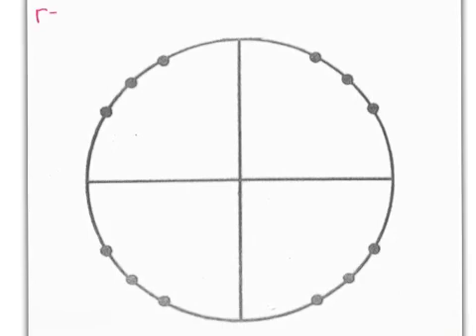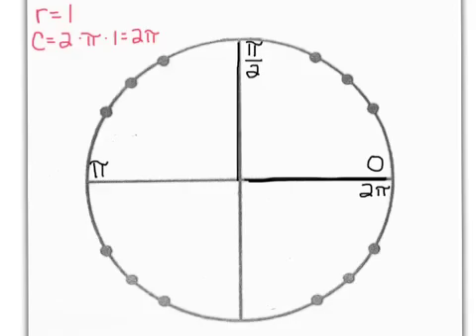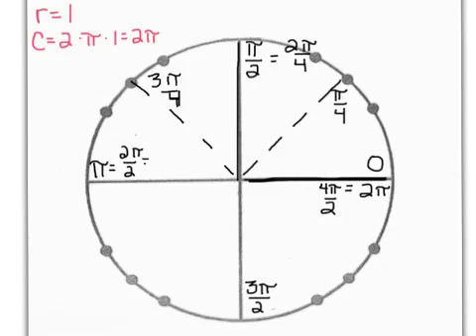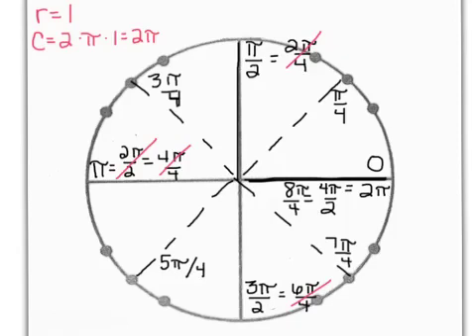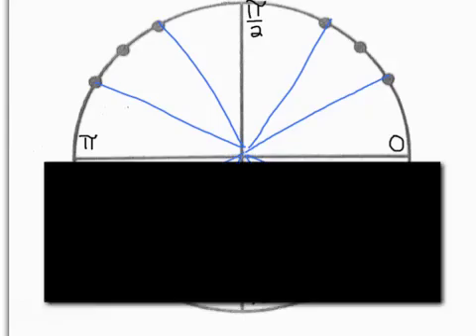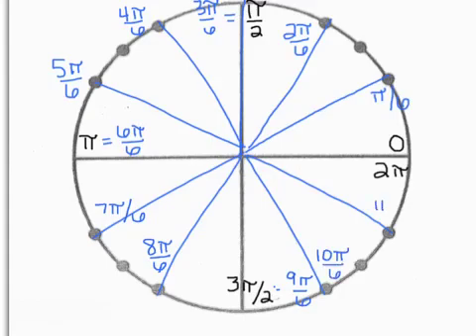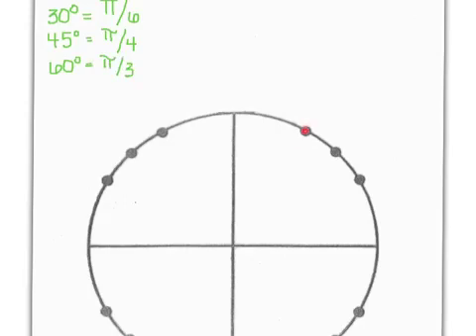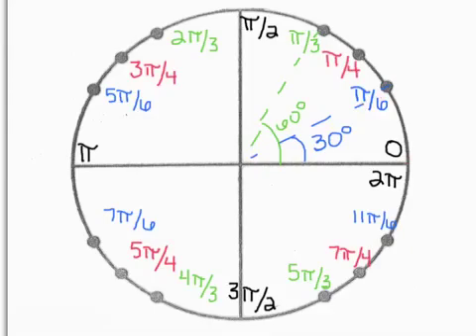Unit Circle - Radians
Unit Circle #2 Chapter 10